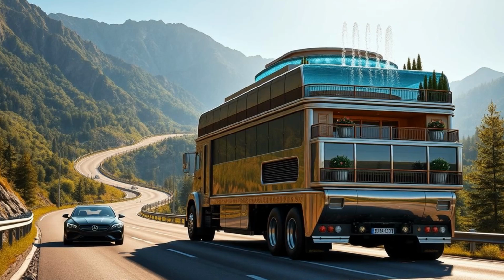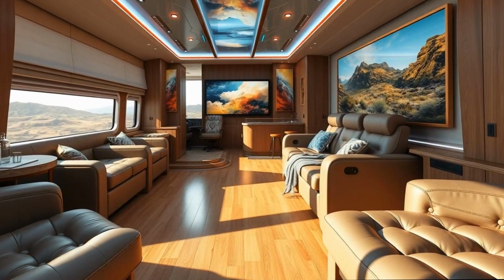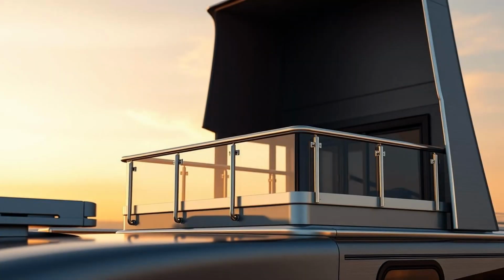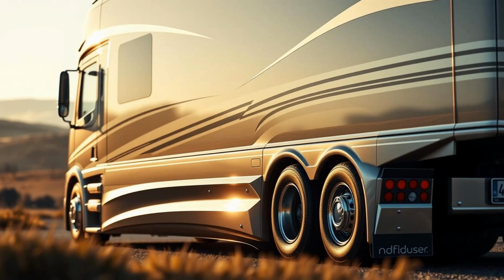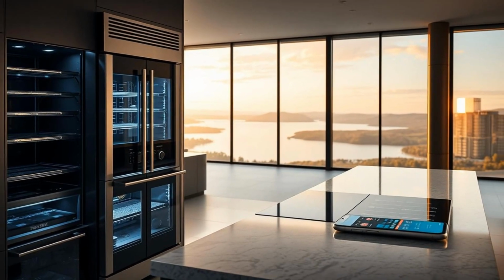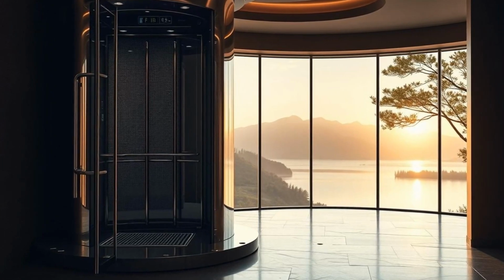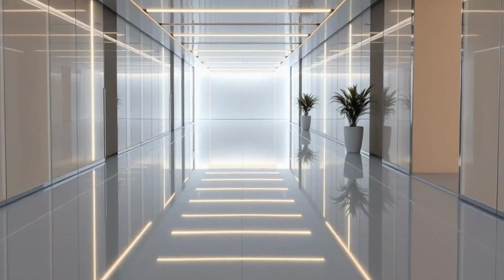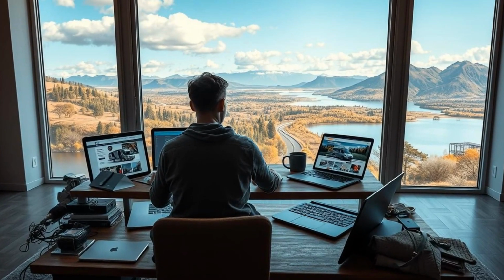MIND-BLOWING Double-Floor Motorhome Features You Won't Believe Exist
🚐 You Won’t Believe These 2-Story Motorhomes Exist… Until You See Them!

From hidden supercar garages to rooftop pools and full-blown penthouses on wheels — these aren’t your average RVs. In this video, we’re revealing the Top 5 most insane double-decker motorhomes ever built.

These ultra-luxurious machines are built for billionaires, celebrities, and tech moguls who want to take their entire mansion on the road — and trust us, #1 is absolutely unreal.

📺 What’s Inside This Video:

Multi-million dollar mobile homes

Expandable rooftops & Sky Lounges

Hidden car garages (yes, really)

Glass staircases and private theaters

A mobile three-story villa with a swimming pool

📌 Chapters:
00:00 – Intro
01:12 – #5: Volkner Mobil Performance S
04:17 – #4: EleMMent Palazzo Superior
07:03 – #3: Vario Perfect 1200 Platinum
10:08 – #2: Marchi Mobile Ultra-Luxe
13:19 – #1: SkyCruiser XL-9
17:20 – Final Thoughts